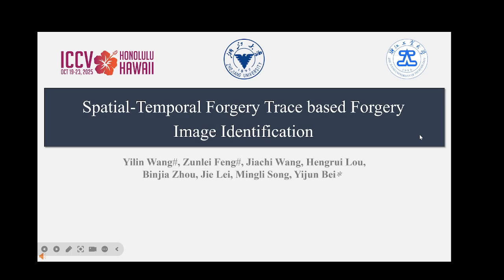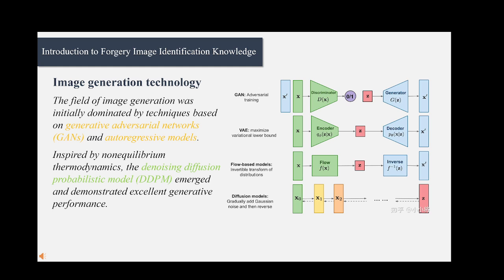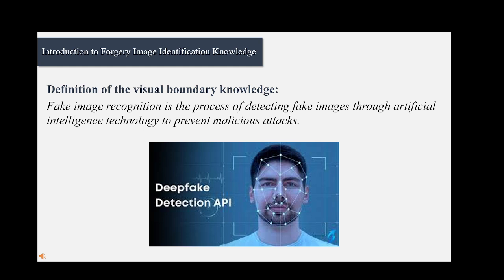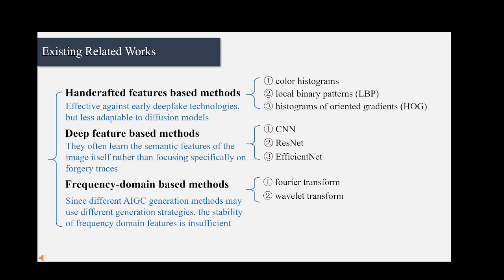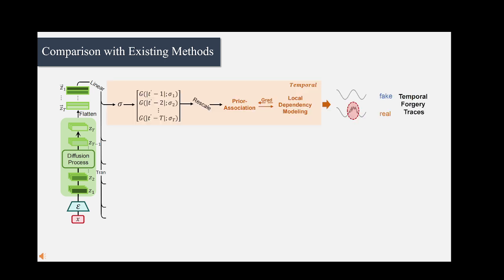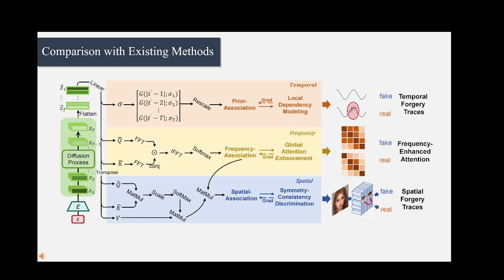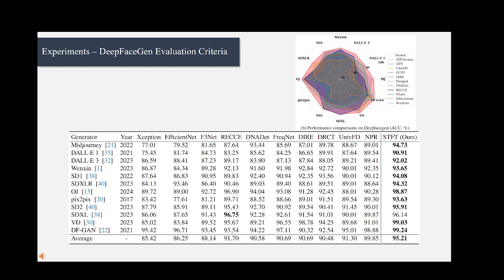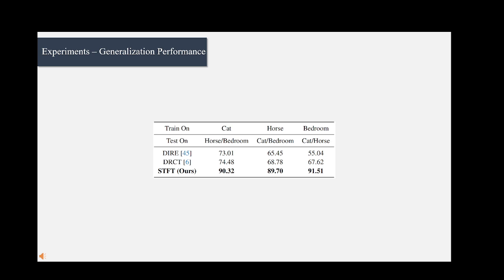Spatial-Temporal Forgery Trace based Forgery Image Identification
ICCV 2025